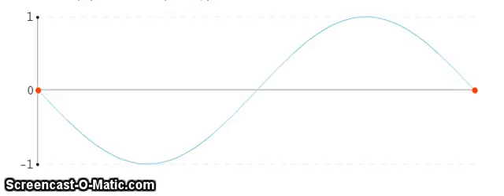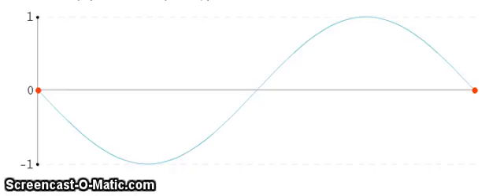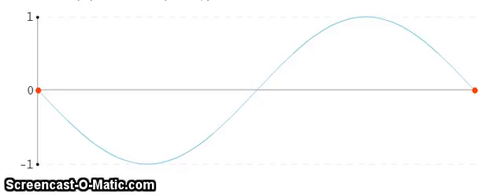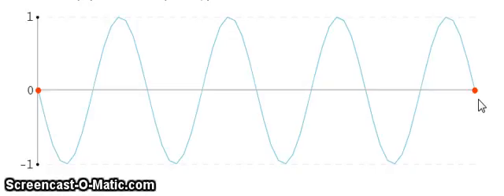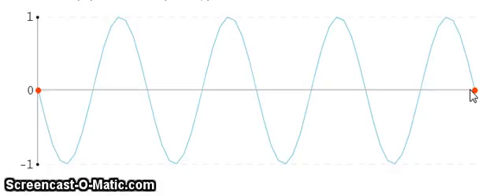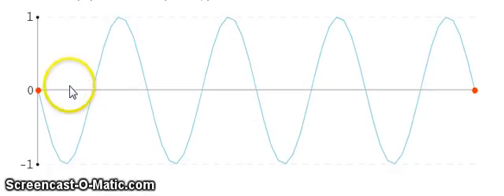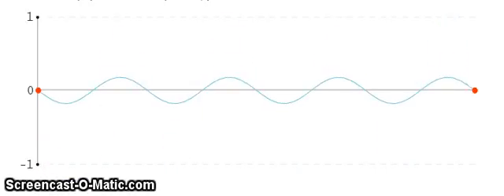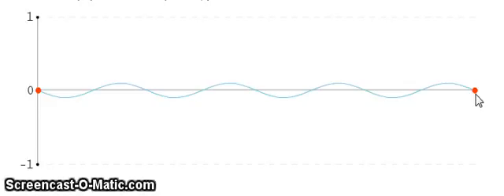Frequency and Amplitude Explanation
A brief explanation of two terms that can easily get mixed up: Frequency and Amplitude.